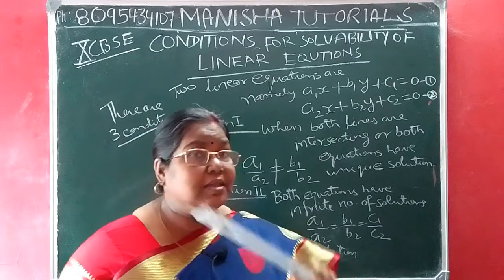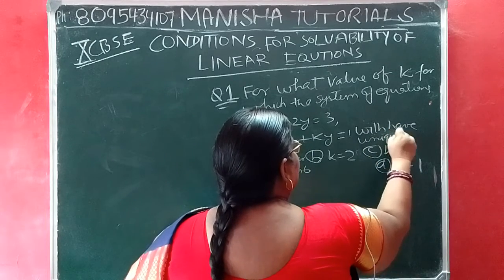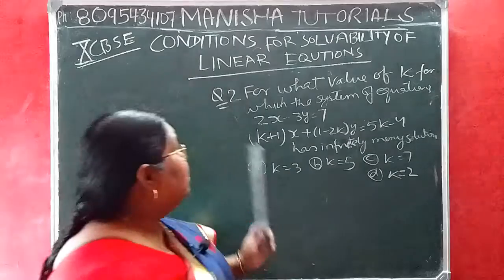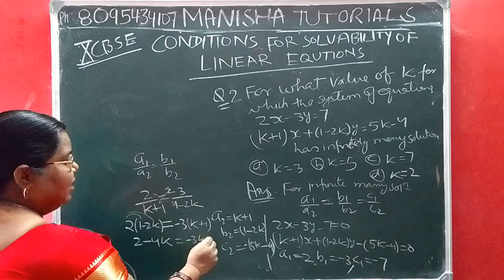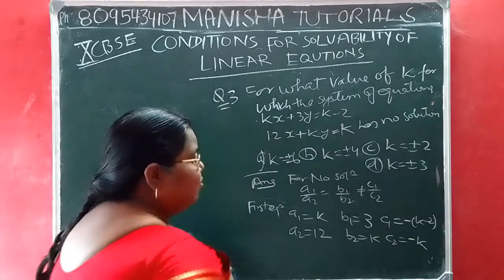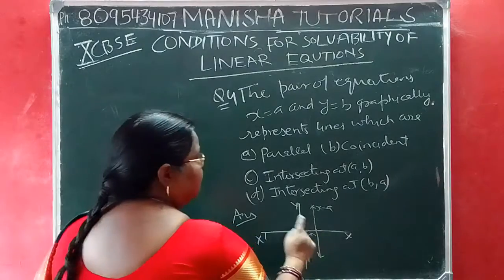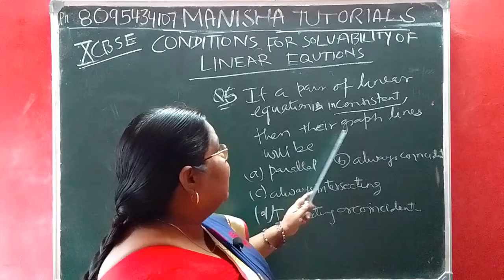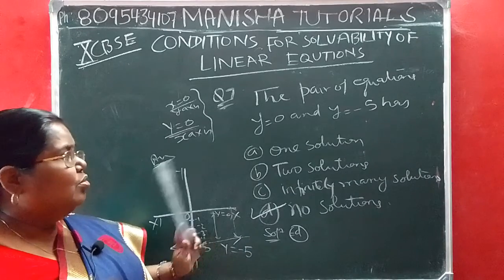Condition for solvability of linear equations for class X | CBSE | ICSE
In this video you will learn about Condition for solvability of linear equations for class X CBSE | ICSE